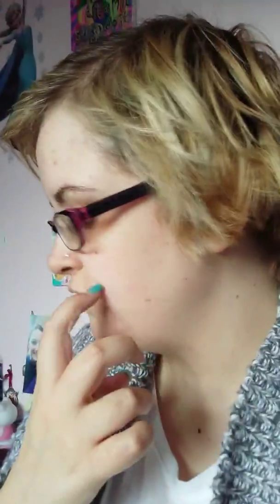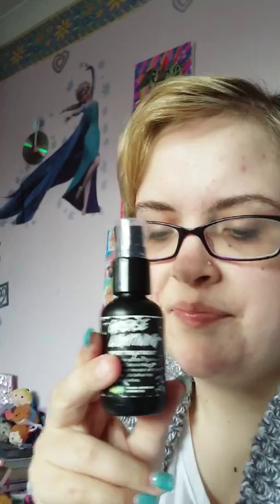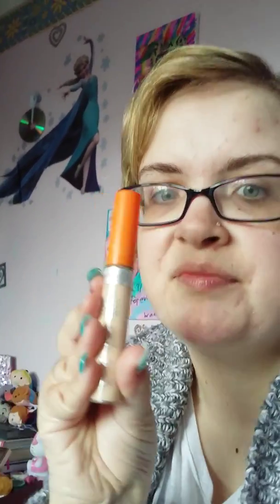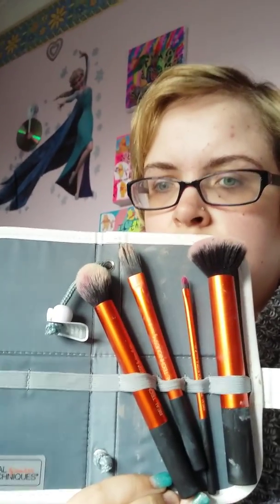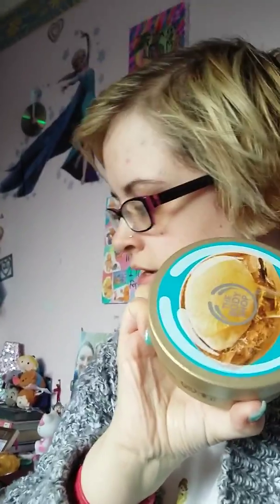Products I Have Been Loving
Me Claire xx showing you  Products I Have been loving